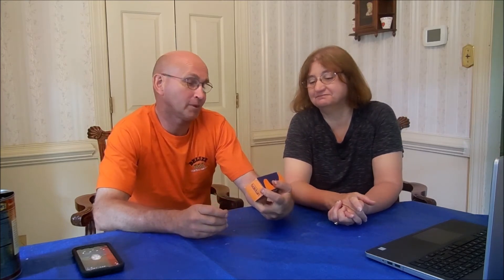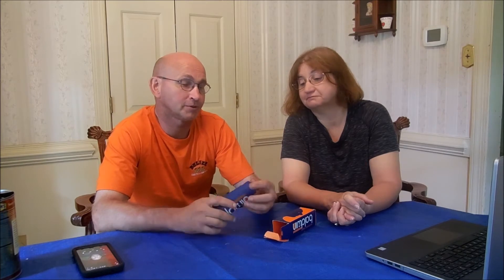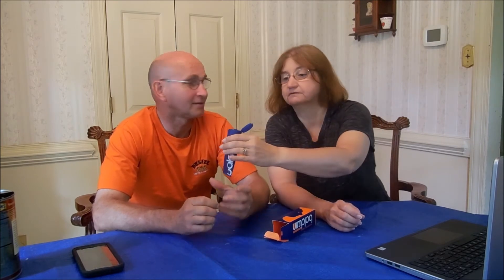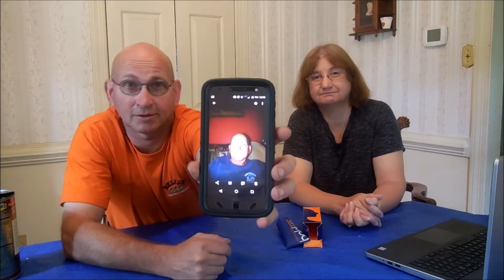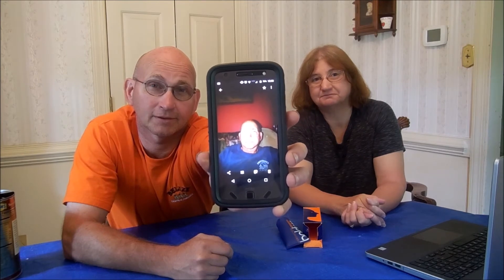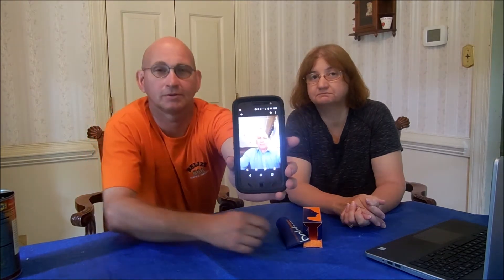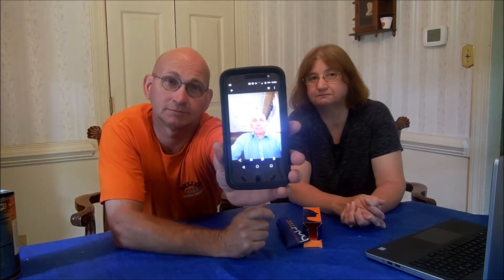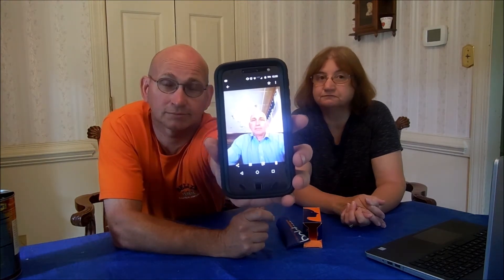Baldwin Nurishing Cream for Men - Review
If you would like to try this product use
ValerieReese to be used on deadsea-cosmetic.com